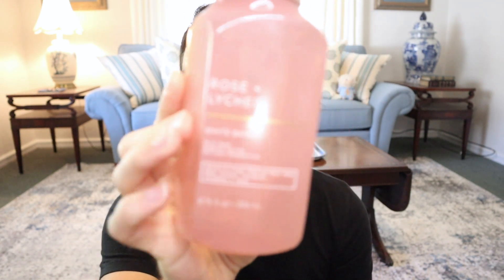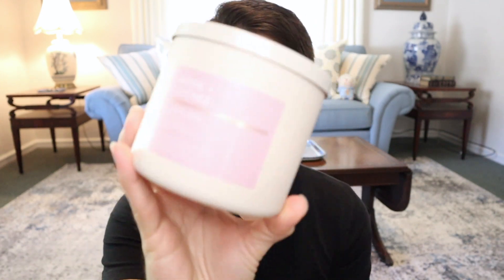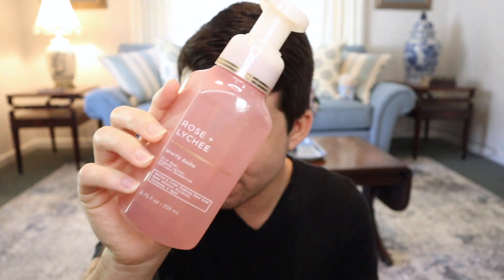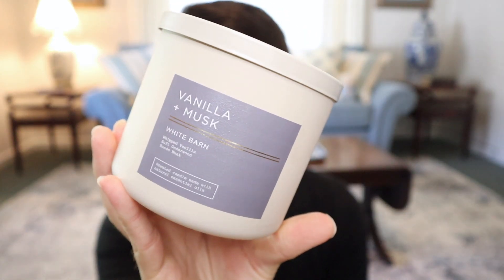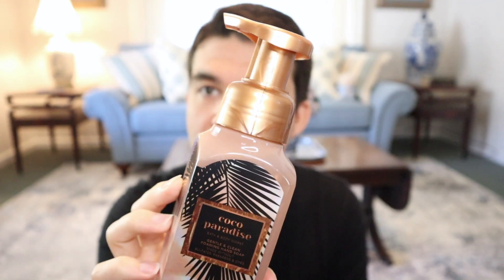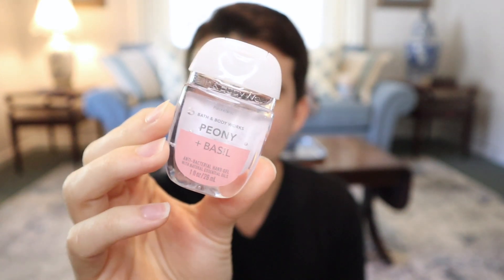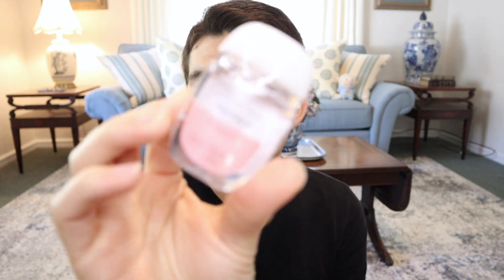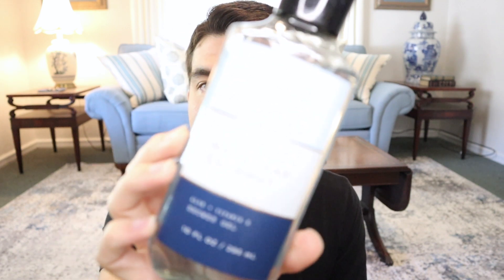NEW Juicy Hand Soap + Mahogany Coconut Body Care Review – Bath and Body Works Haul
I haul and review some of the new hand soaps from Bath and Body Works, as well as the NEW Mahogany Coconut body care. • Instagram: @thecandlechannel

0:00 - Intro
0:17 - Rose Lychee Hand Soap
3:06 - Coco Paradise Hand Soap
4:04 - Peony + Basil PocketBac
5:08 - Mahogany Coconut Body Care